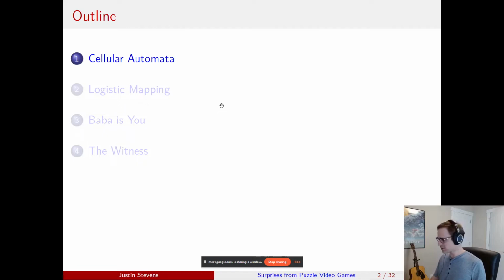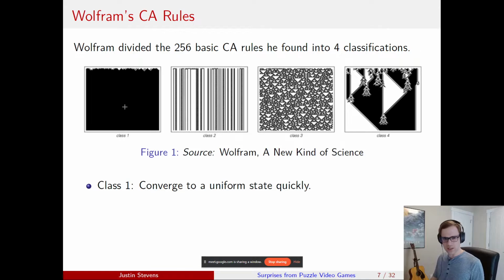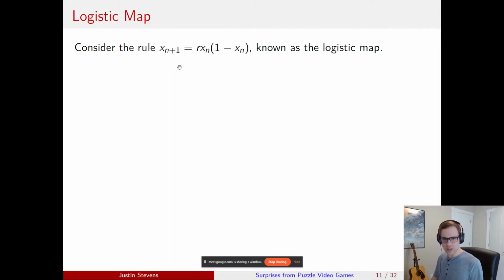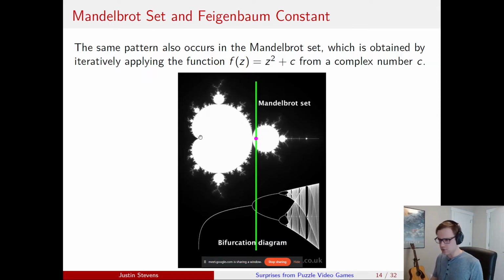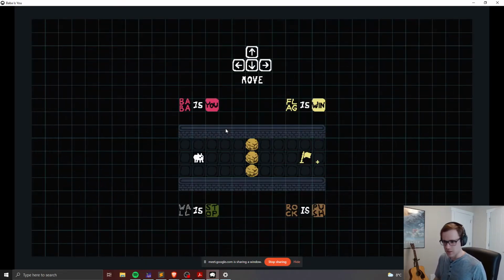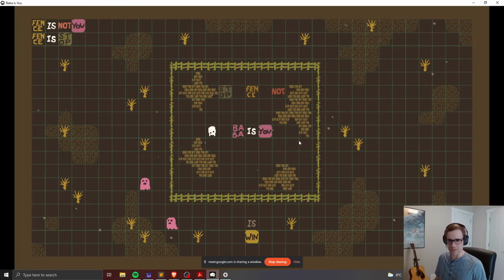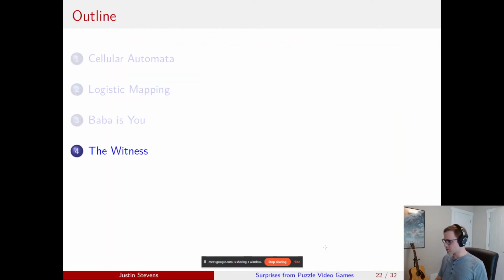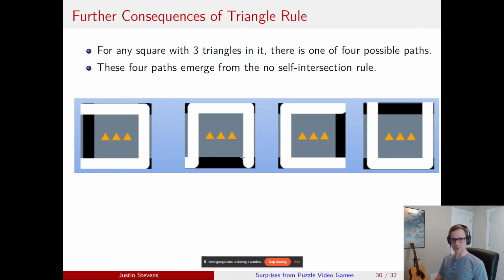Surprises in Puzzle Video Games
A talk I gave at the University of Alberta's Undistinguished Lecture Series on March 17th